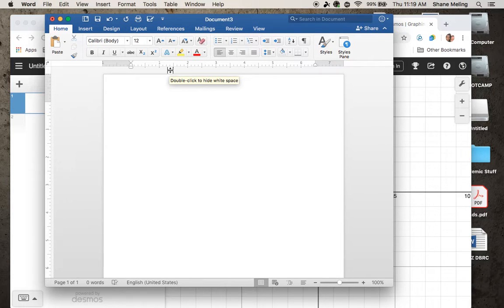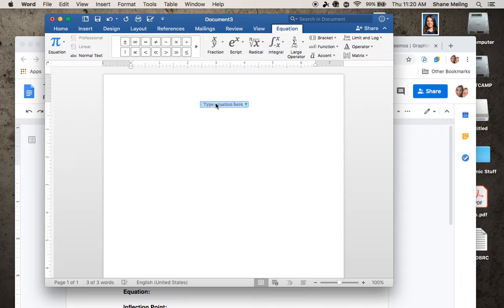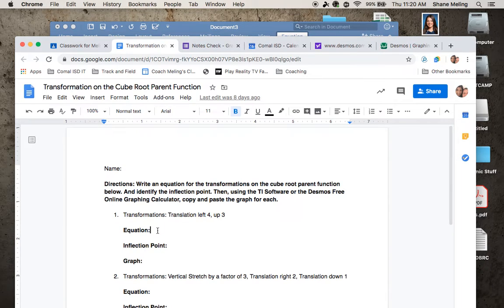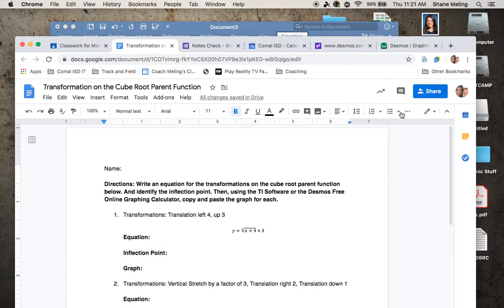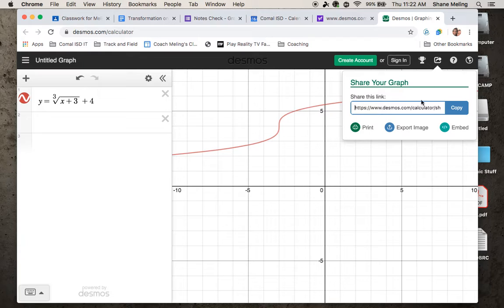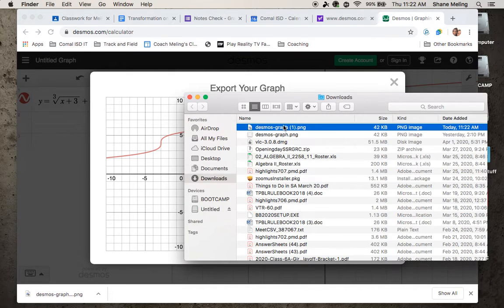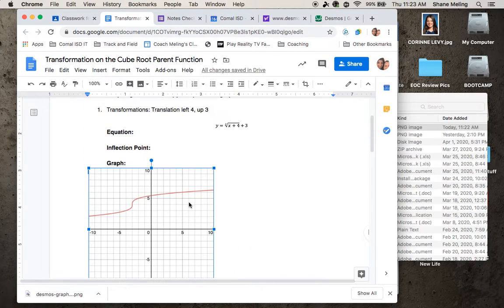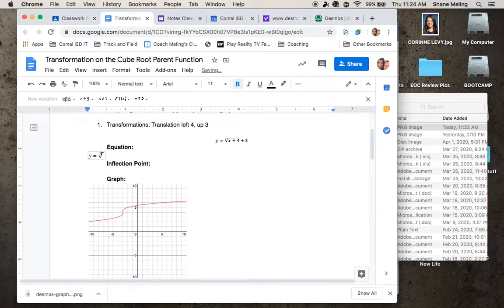How to type and graph a Cube Root on your computer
I go through a few different ways to be able to type in a cube root equation as well as show you how to copy a graph from Desmos.